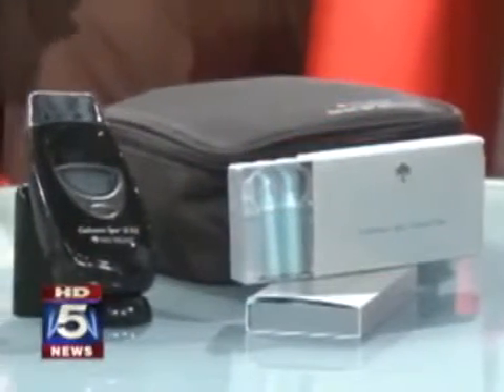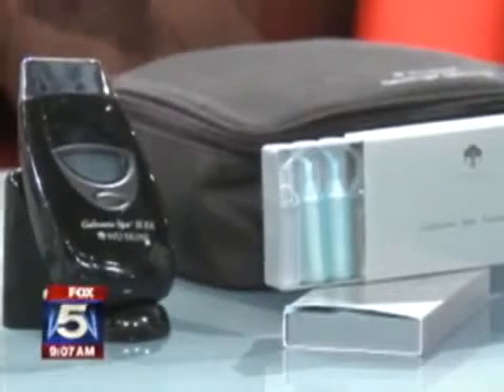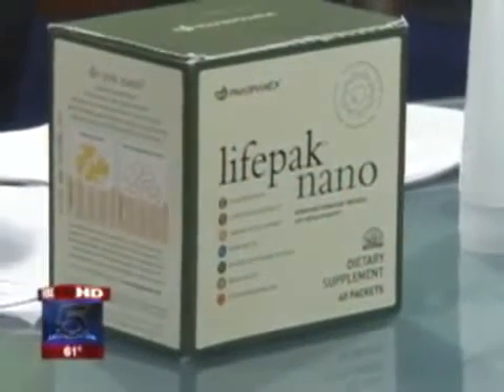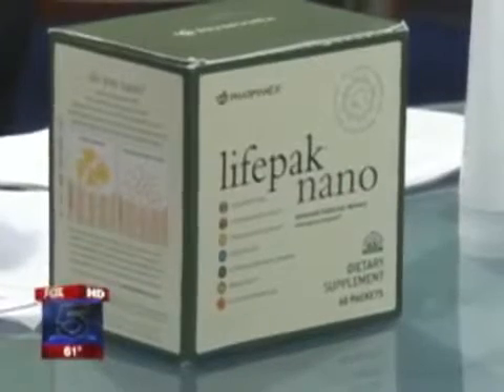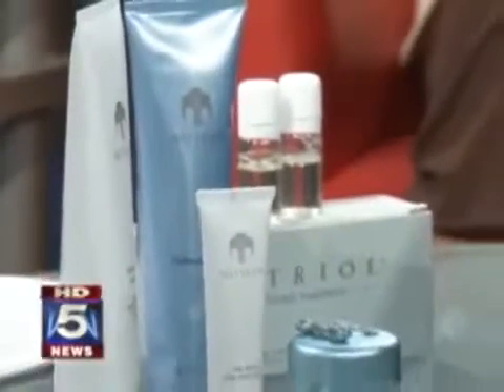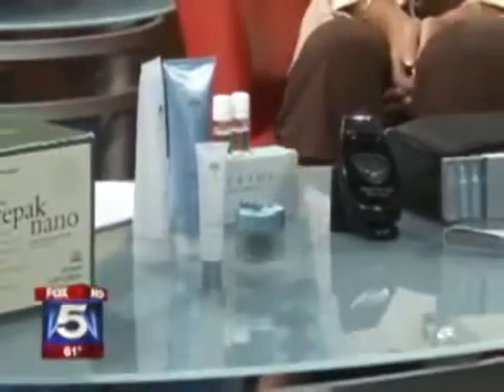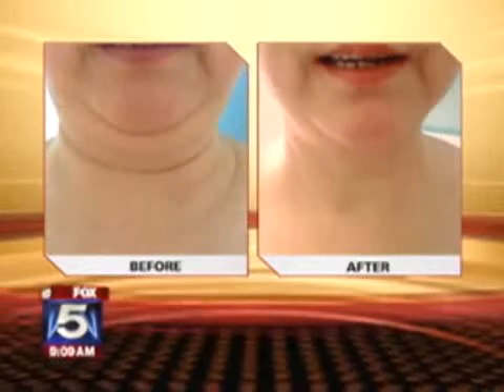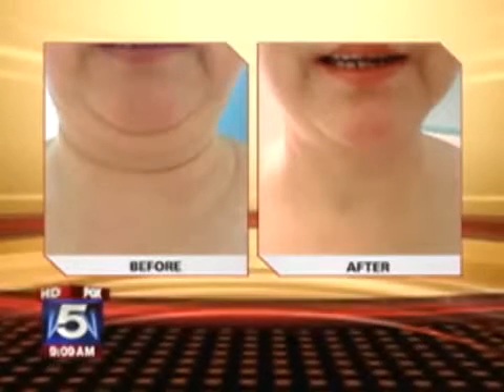Nu Skin Galvanic Spa on Fox News Atlanta ageLOC NuSkin Pharmanex www nuskinNSV com